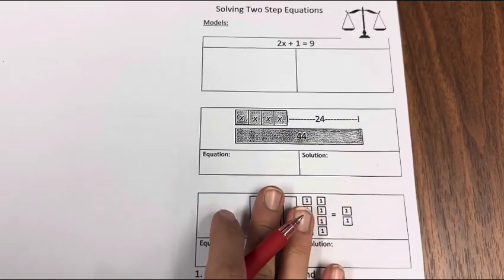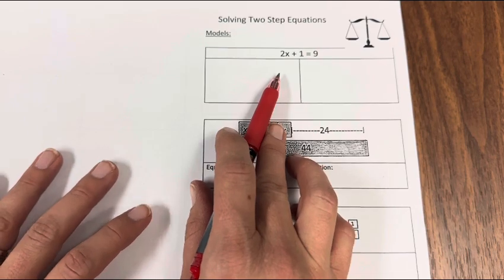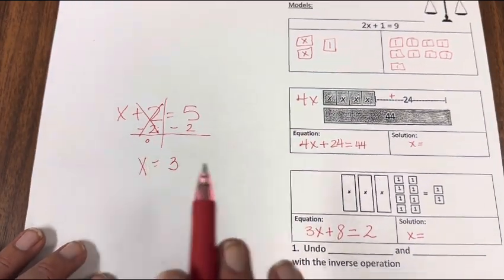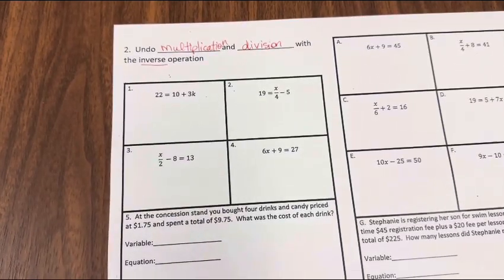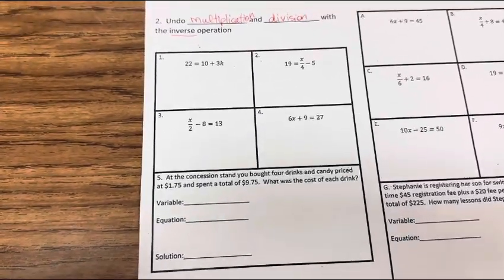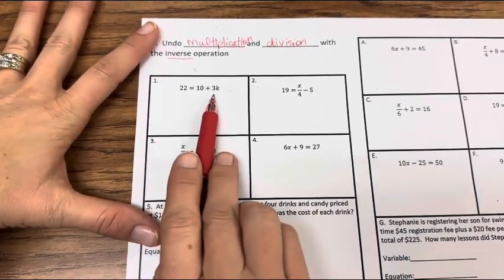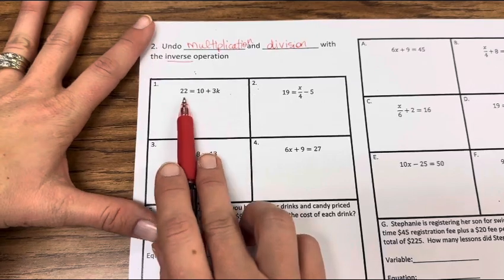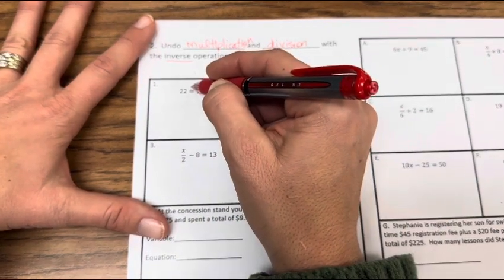Two step equations